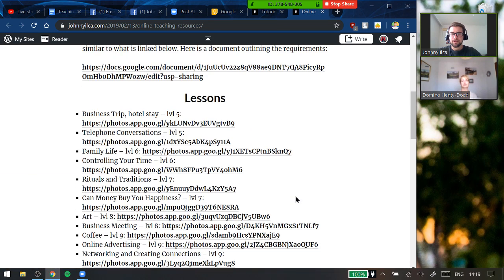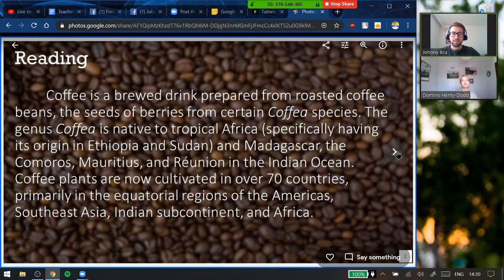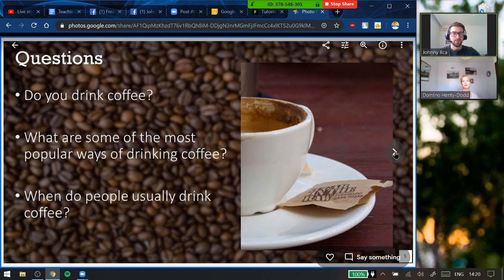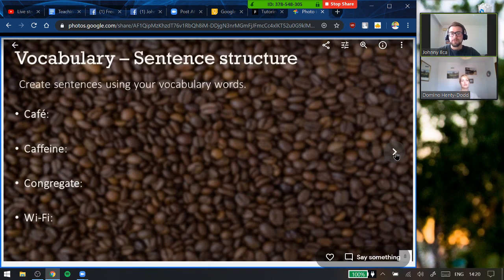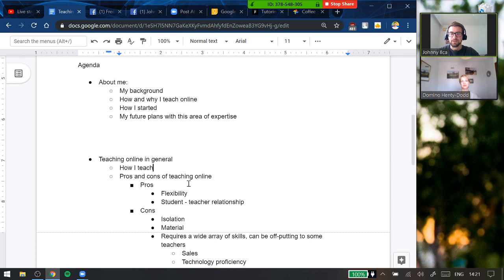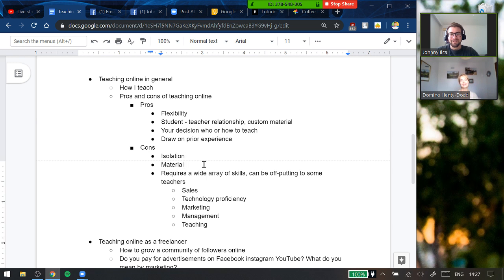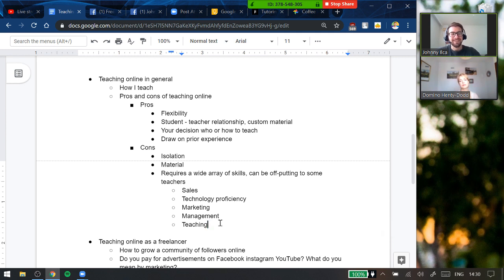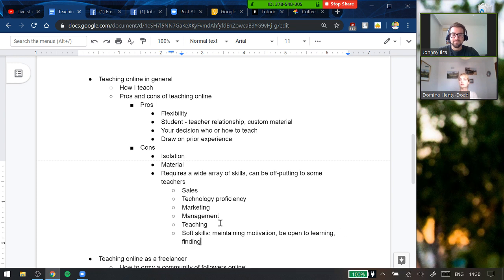Webinar - Teaching Freelance English Online